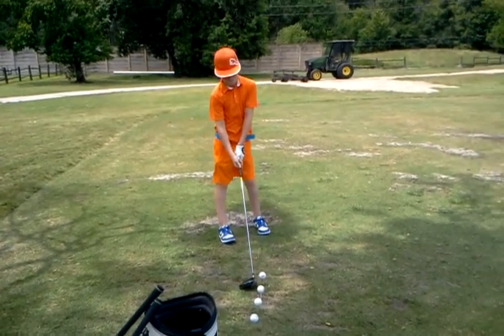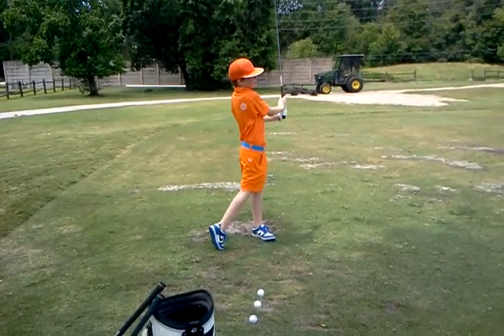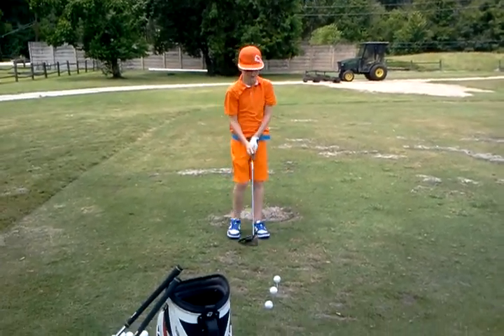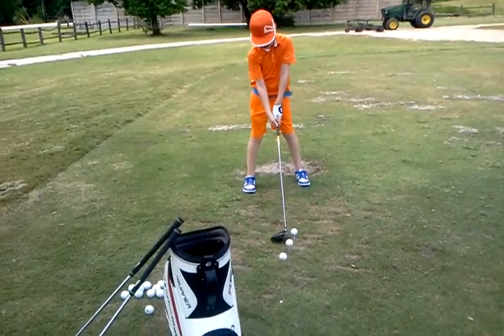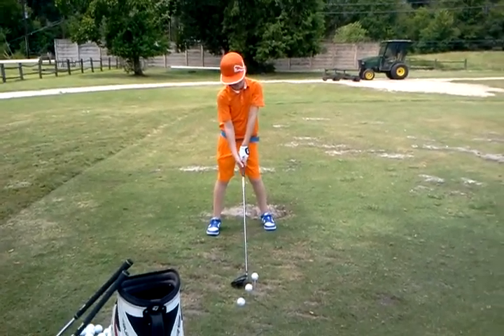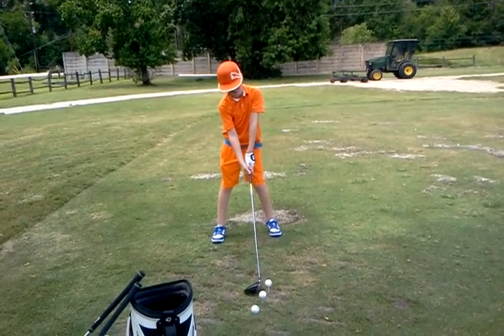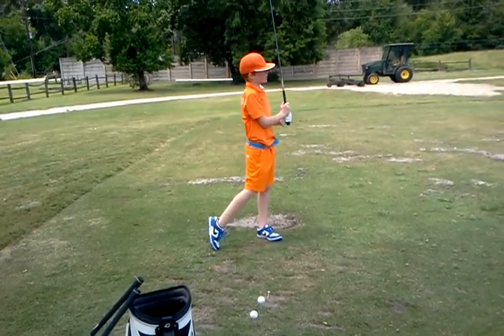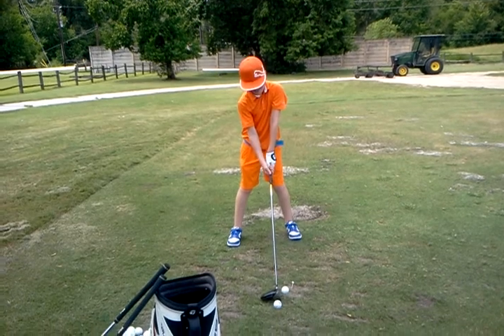Tristen mi/driver (8/9/12)